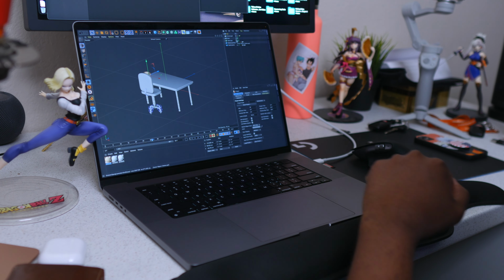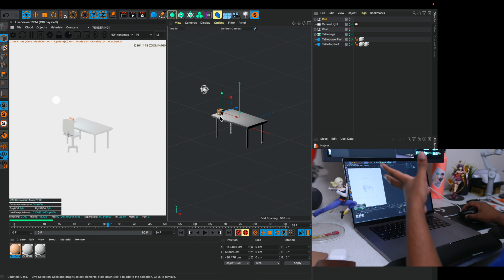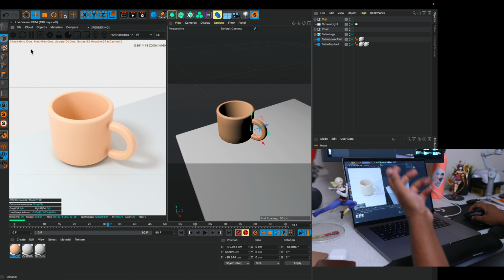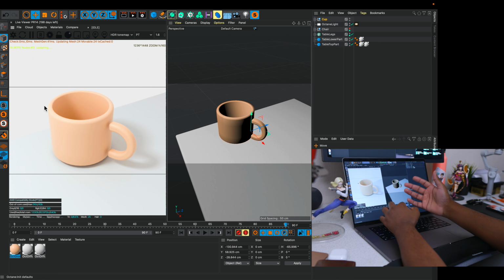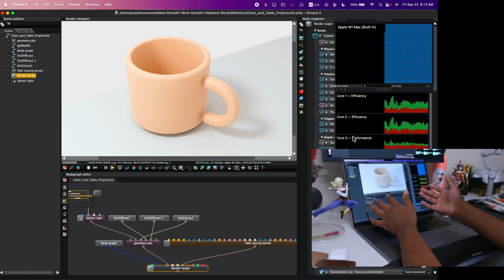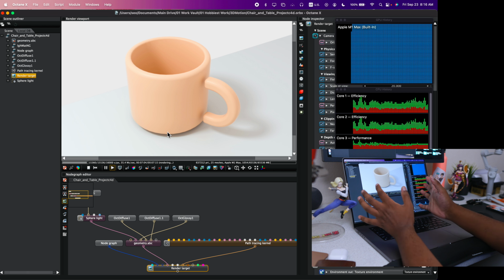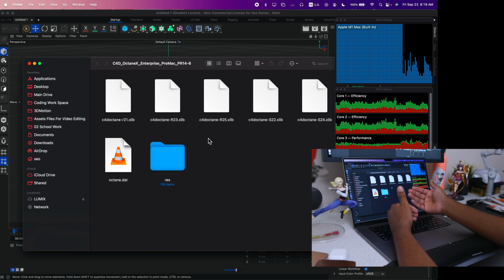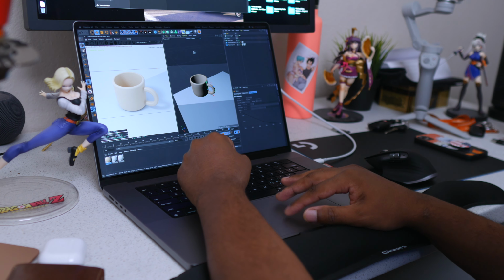Octane X Performance on M1 Max